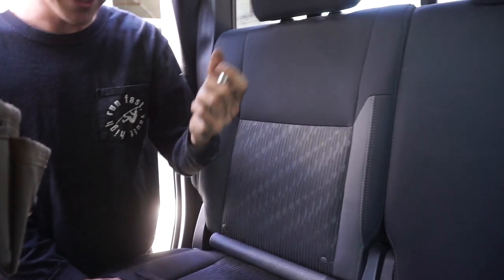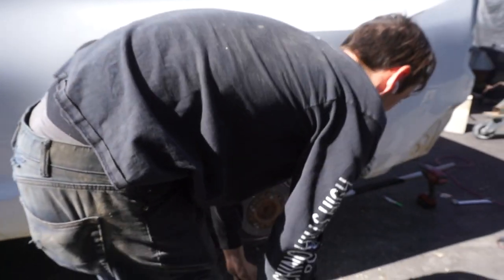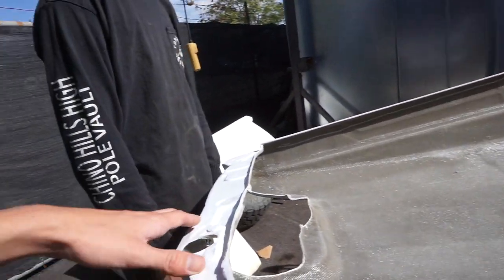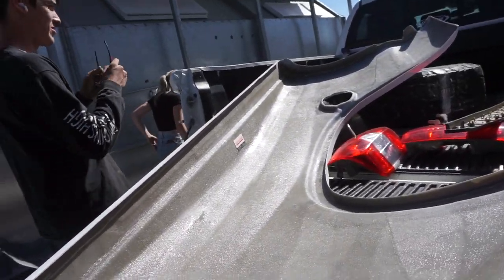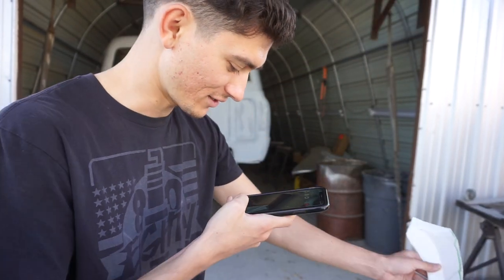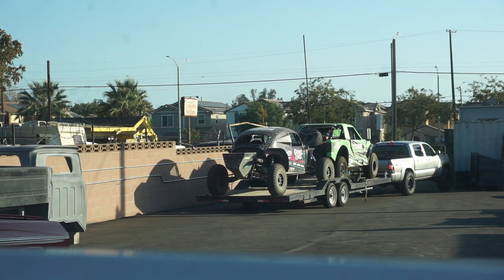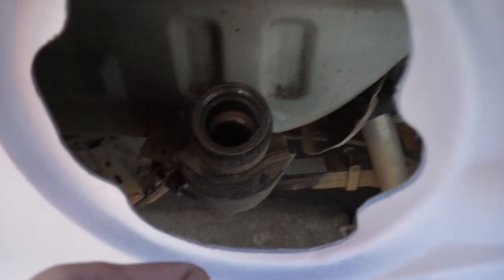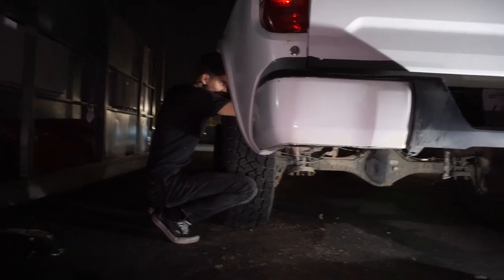Toyota Tundra Gets FIBERGLASS BEDSIDES!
Gian is continuing his long travel Toyota Tundra build by getting Advanced Fiberglass bedsides installed!